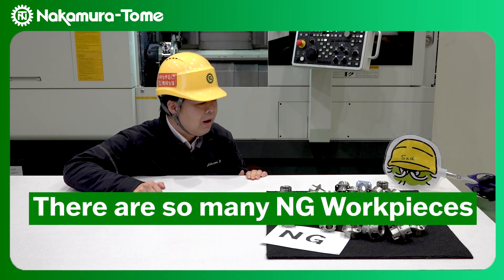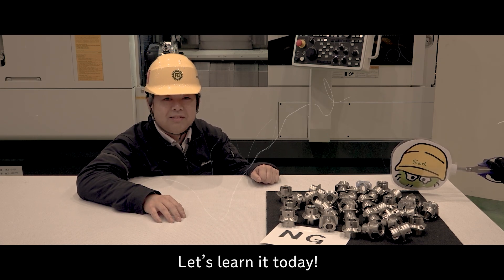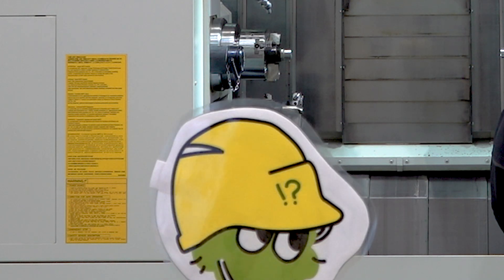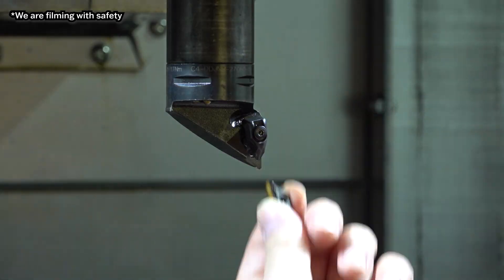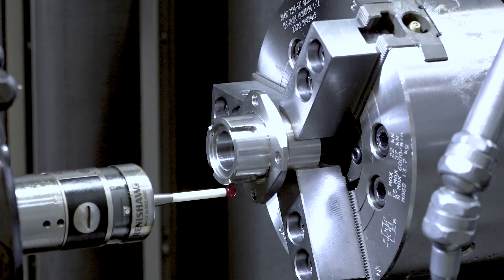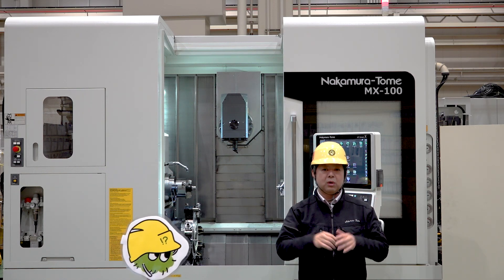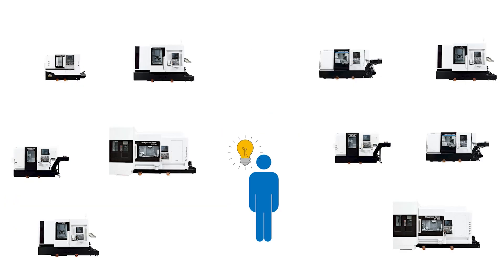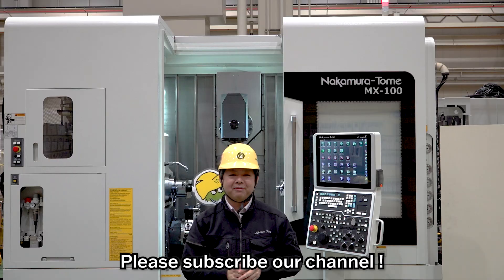Effortless Solution to Eliminate Defective Machined Parts with One Touch Production